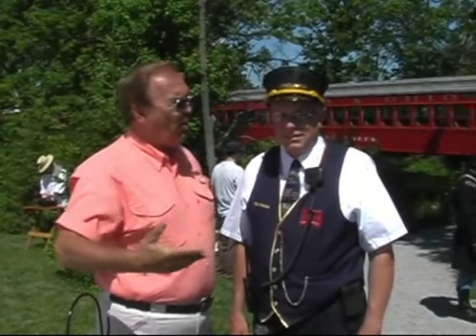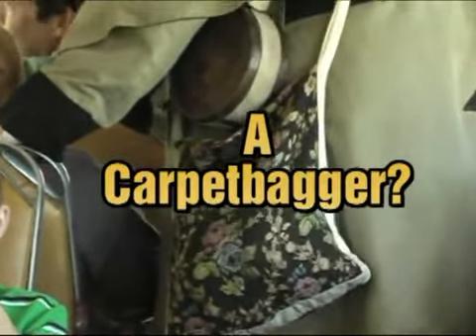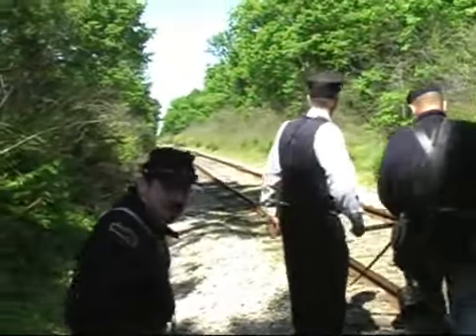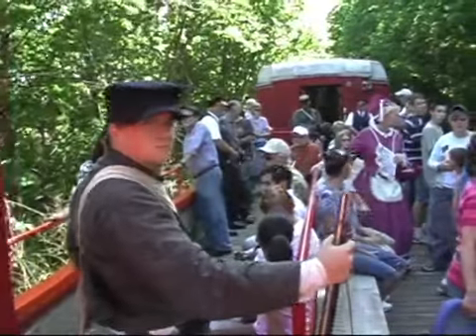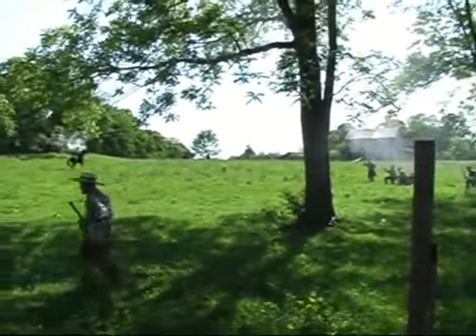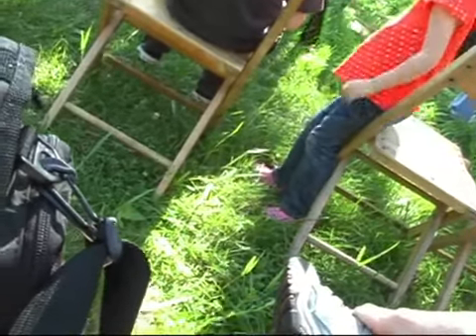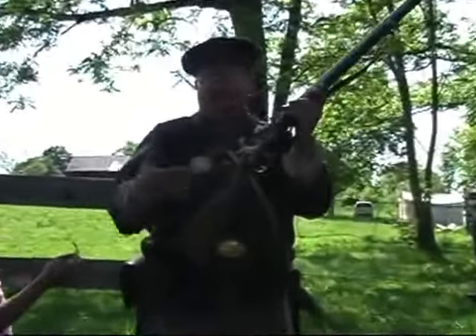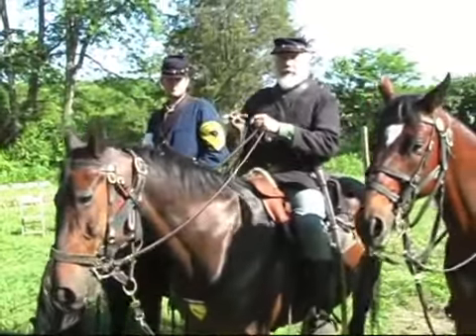Bill Hodges Spotlights the L M Railroad